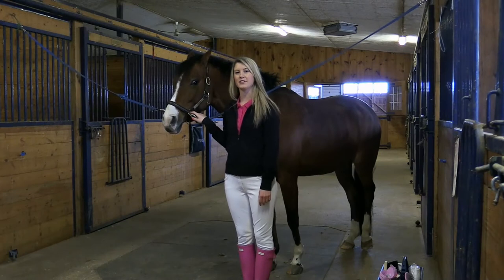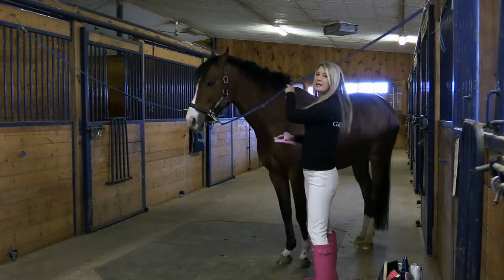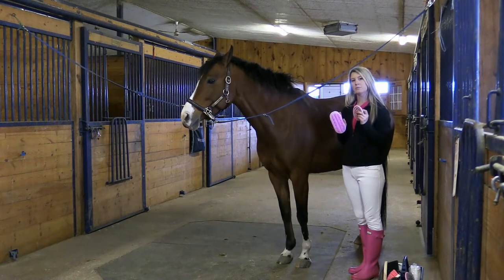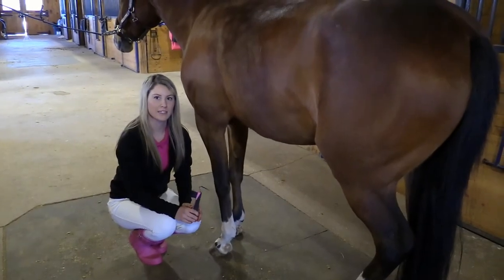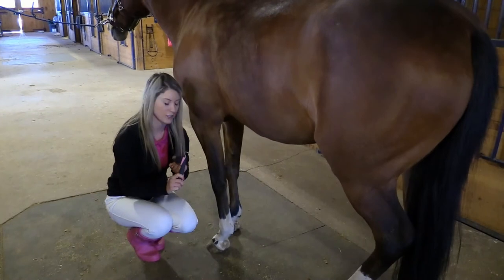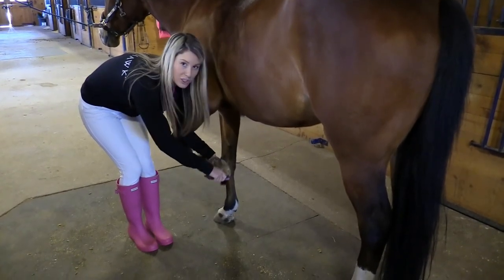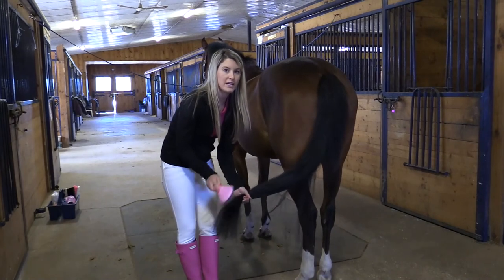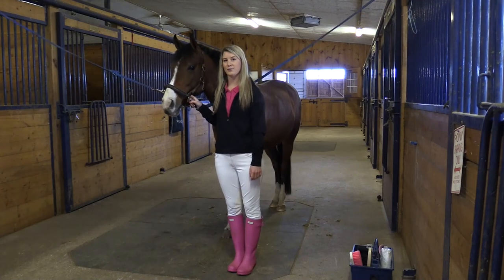How to Groom your Pony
Learn How to Groom your Pony with Jenn Brownhill from Greenhawk!

Greenhawk carries a variety of brushes for grooming.